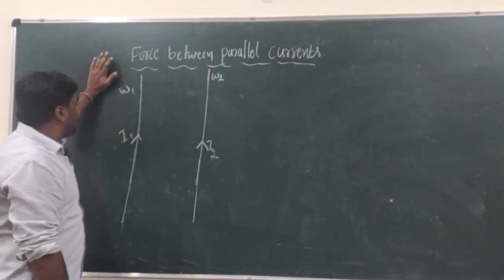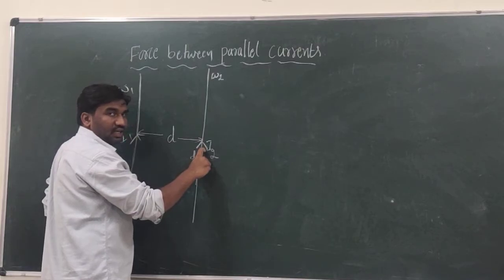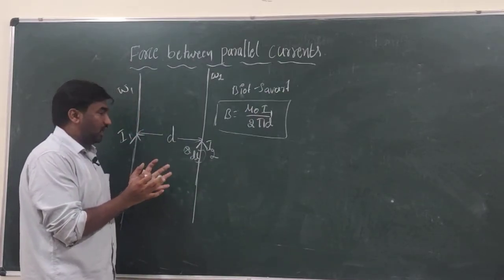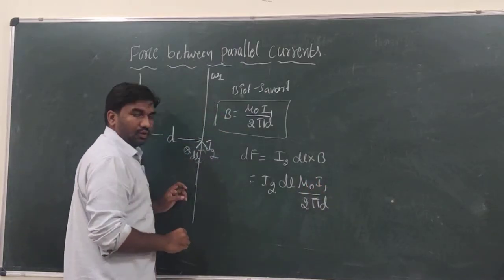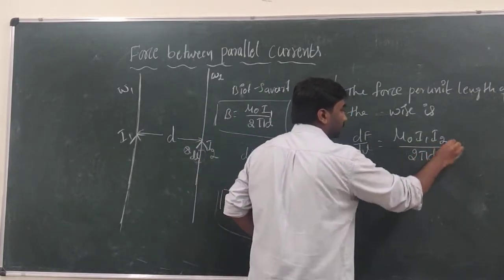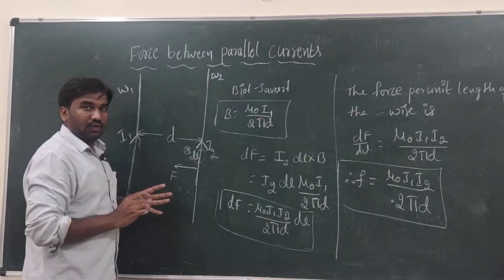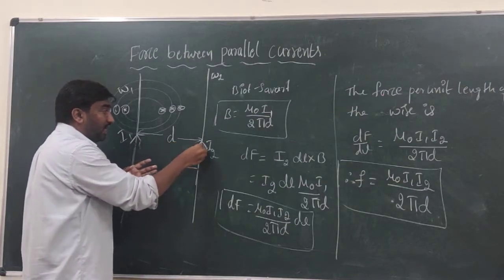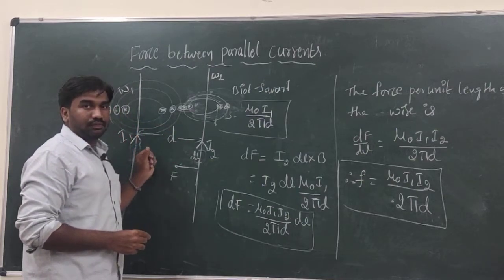II YEAR Msc physics class(Magneto statics) applications of Biot-Savart law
magentic force of attraction between two long,parallel wires a distance d apart, carrying currents I one and I two